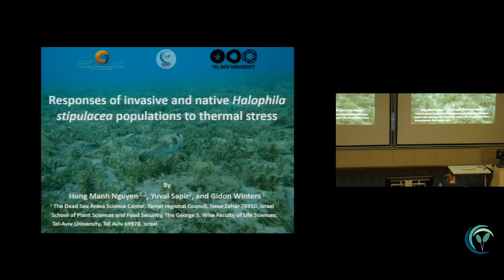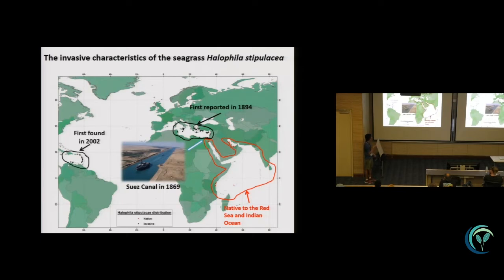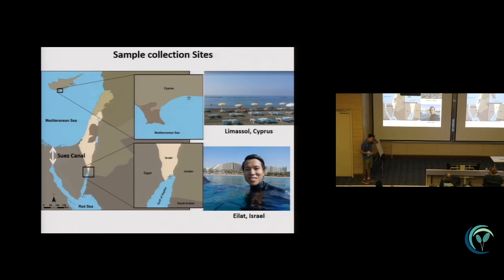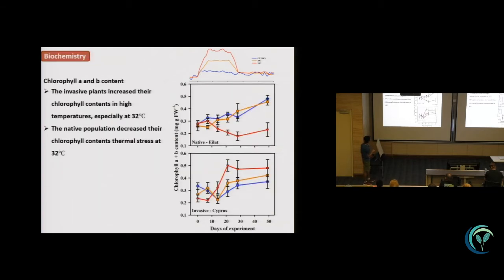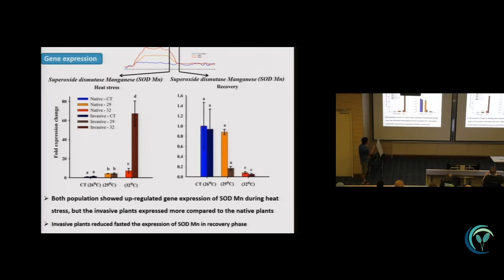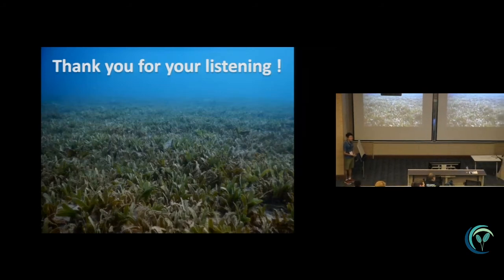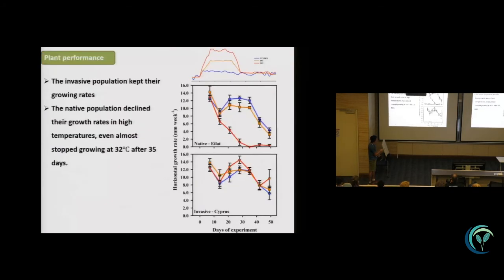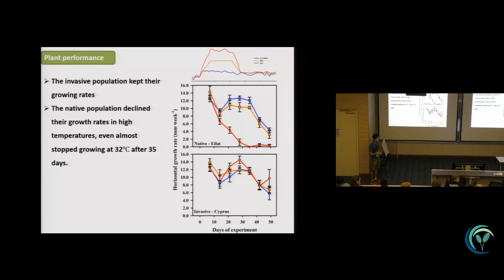WSC2018 Talk: ISBW041 - Responses of invasive and native Halophila stipulacea to thermal stress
Presented by Mr. Hung Manh Nguyen
School of Plant Sciences and Food Security, The George S. Wise Faculty of Life Sciences, Tel-Aviv University

Abstract
The seagrass Halophila stipulacea is a dioecious tropical seagrass species, native to the Red Sea, Persian Gulf, and Indian Ocean. Following the opening of the Suez Canal in 1869, this species has invaded rapidly to the eastern Mediterranean and in 2002 this species was reported in the Caribbean Sea, where it was shown to displace local seagrass species. With water temperatures in the Gulf of Aqaba (GoA) increasing and predicted to exceed 31.5°C by the end of this century, the native populations of H. stipulacea will face increased frequency and severity of thermal stresses. In parallel, global warming and the ongoing tropicalization of the Mediterranean Sea, facilitated by the recent doubling of the Suez Canal, could contribute to the spreading of H. stipulacea in the Mediterranean, potentially threatening the local seagrass biodiversity. In this study, we compared the biochemical, fitness, and photo-physiology responses of both native (Red Sea – Eilat) and invasive (Mediterranean Sea – Cyprus) H. stipulacea populations to current and expected thermal maxima in a controlled experimental environment (microcosm). While leaf area, effective quantum yield, and chlorophyll content increased with temperature in invasive plants, they decreased in native plants. Interestingly, the invasive population accumulated less antioxidants (SOD) under thermal stress than its native counterpart. The results suggest a rapid adaptation of the invasive population, while the native population to be threatened by predicted climate changes. By including gene expression with the other measurements shown here, we expect to reveal some of the mechanisms responsible for H. stipulacea’s adaptation and invasiveness.